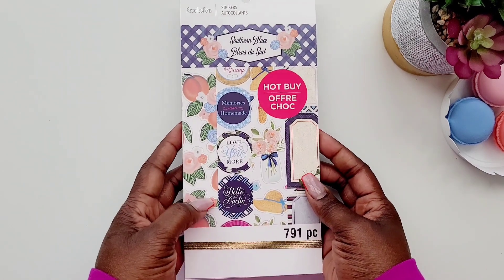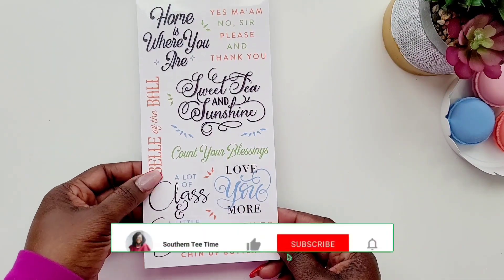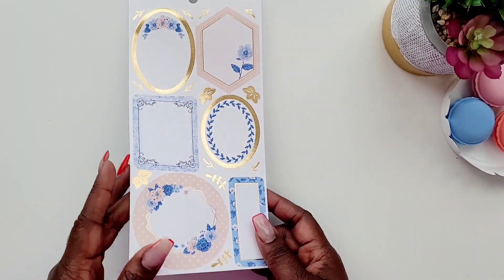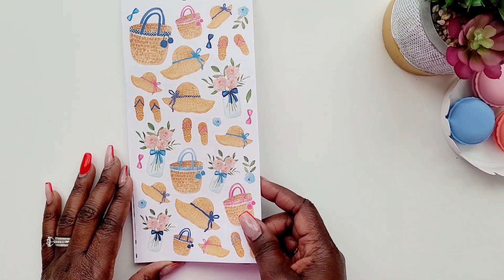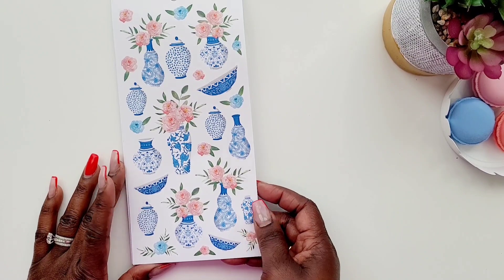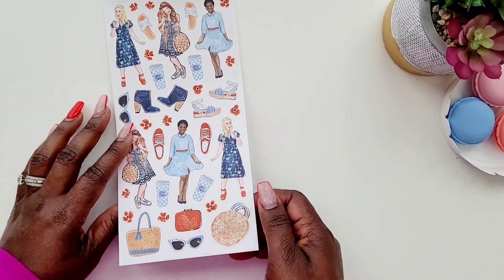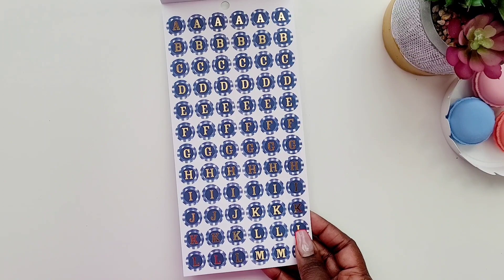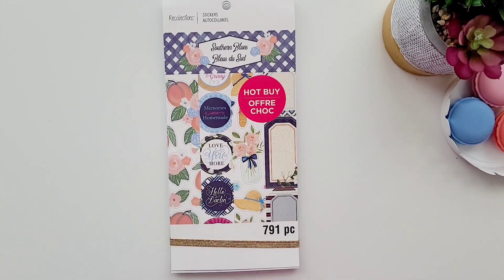Recollections Stickerbook Flipthrough | Southern Blues | Southern Tee Time | Michael's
I'm flipping through the "Southern Blues" HOTBUY sticker book by Recollections.  So grab your favorite drink and enjoy this flip through.

Time Chapters:
00:00 Intro
00:12 Welcome
00:40 Stickerbook Flipthru Starts
04:10 End of Flip-thru
04:21 Stickerbook available at Michaels
04:20 LIKE
04:38 SUBSCRIBE to my channel.
04:57 End of Video

Here I'm sharing my "Idea List" of all the products I've purchased, reviewed and I also included a few favorites from Amazon.  I also included my filming equipment I currently use and previously used.  Feel free to click on the link to purchase any items in my Idea List through Amazon.  But NO additional cost to YOU for using my link.  Thank you in advance.
☕ Are you new to planning and need help or inspiration?

☕ MERCARI:
If you sign up for Mercari you will get $10 off your first purchase and I will receive $10 credit to my account. Here is my invitation link:

☕ Have you signed up with Rakuten yet? It’s the best site for earning Cash Back. Get a $20 bonus when you sign up with my invite link and spend $20. It’s free!